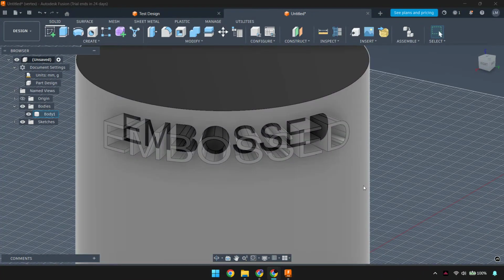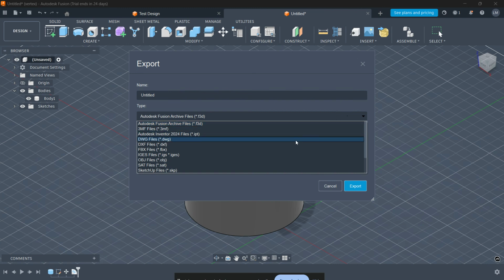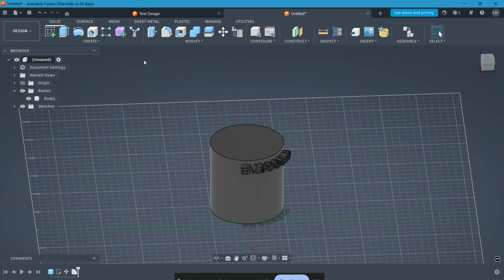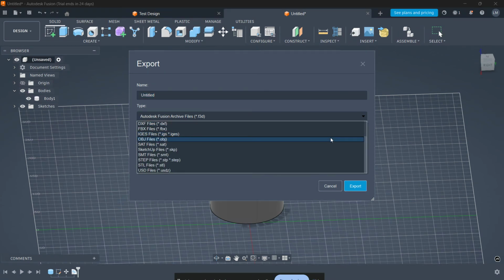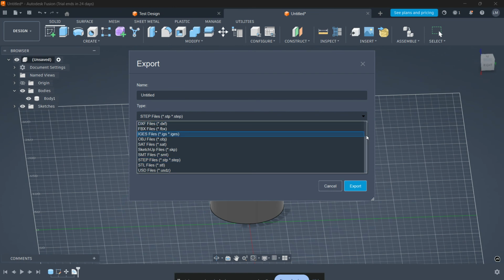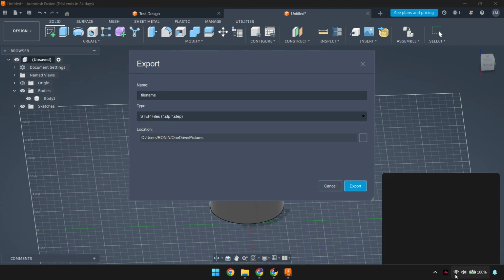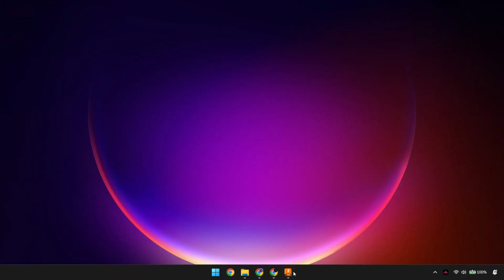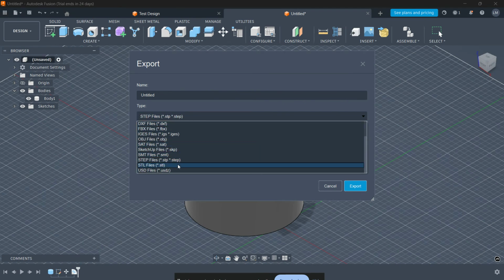Fusion 360 Export Error Fix (2026 Easy Guide)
Learn how to fix Fusion 360 export errors step by step and successfully export your designs in any format.

Timestamps
0:00 Intro
0:18 Common causes of export errors
0:52 Fix invalid or complex geometry
1:28 Try a different export format
1:55 Fix file path issues
2:15 Check internet connection
2:34 Restart Fusion 360